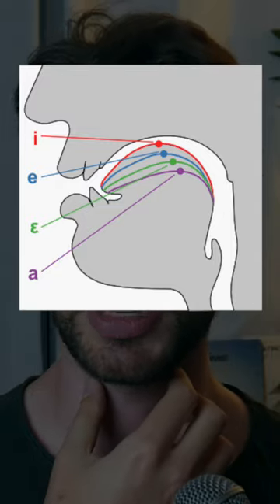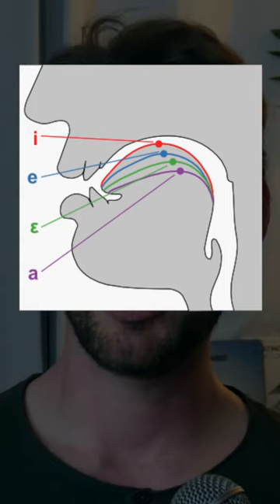Sax Articulation Tonguing